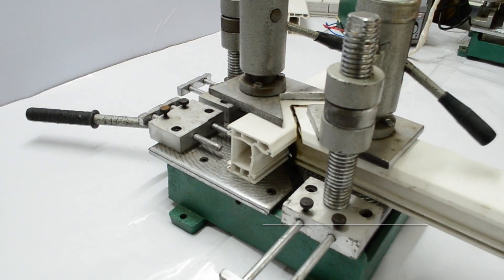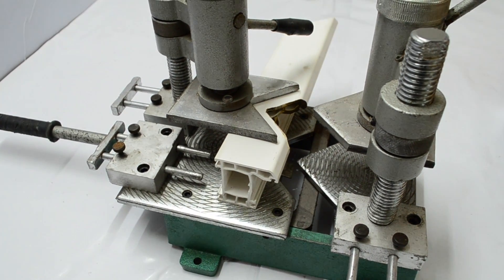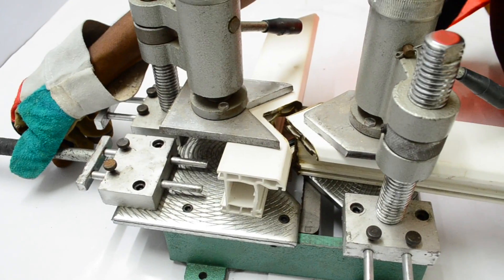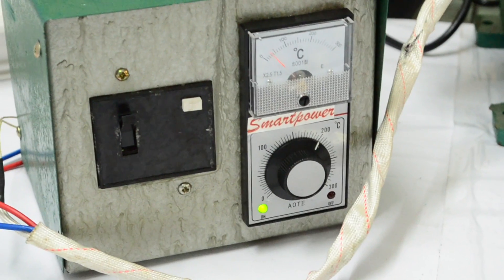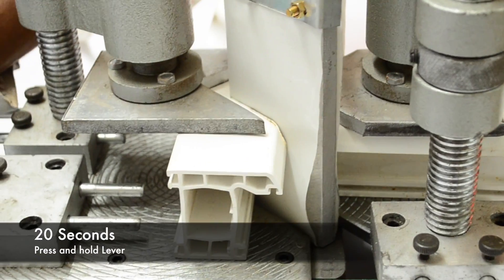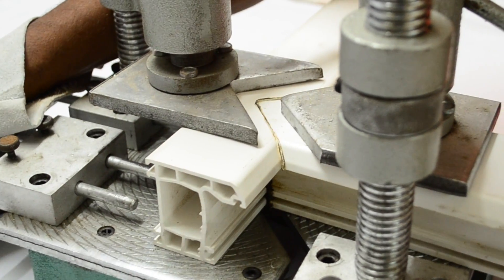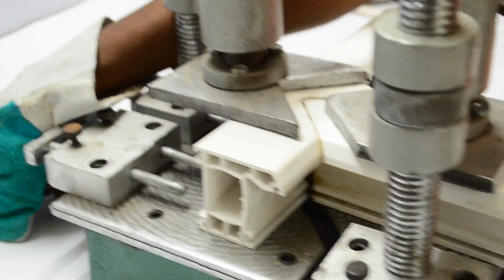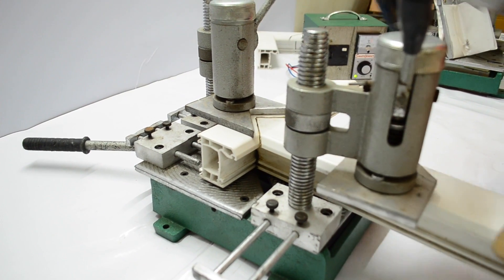How to use center welding tool - uPVC portable window manufacturing tools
This video shows how to weld Right and Left corner UPVC profiles using Smartpower's UPVC Window manufacturing tools. This video shows how to join the corner of a UPVC door or window using the welding tool and the heat bag. The heat bag melts the corner of the UPVC profile such that the profiles are able to join and form an angle. The machines can be or left or right orientation or can be used to weld the center of a window as well.